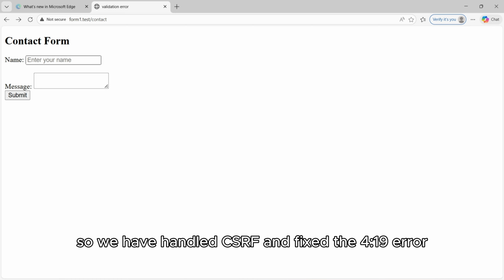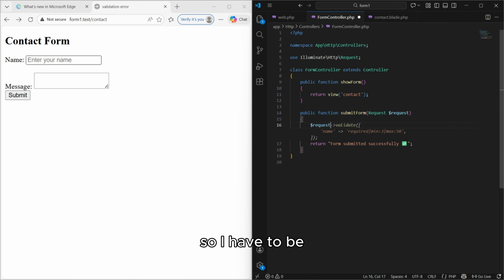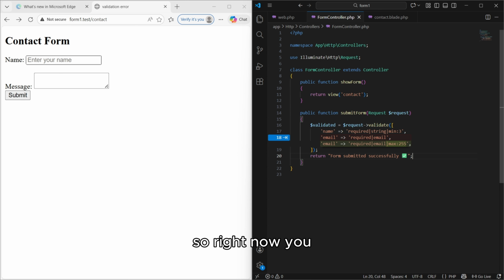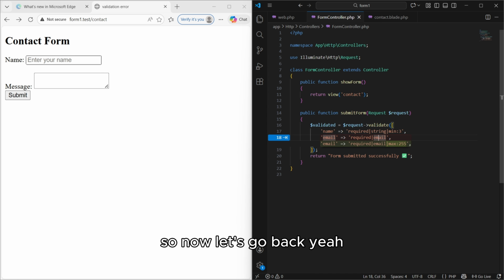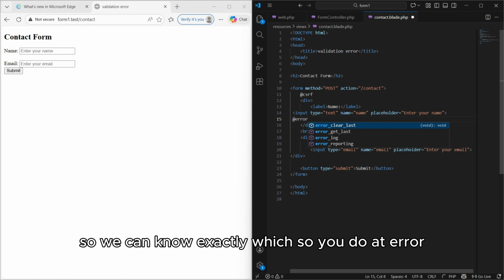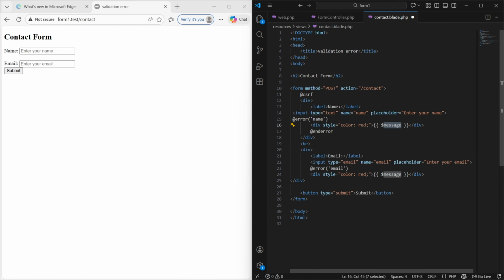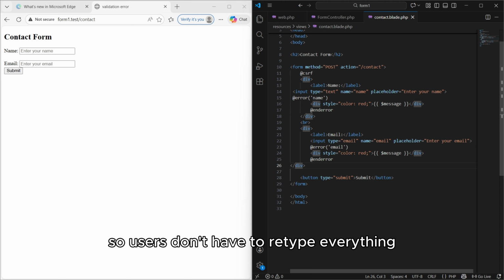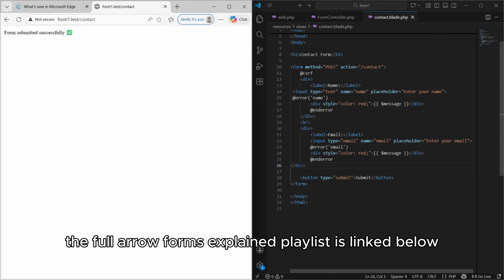Laravel Validation Form @error Handling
Learn how to handle Laravel validation errors in forms using the @error directive.

In this quick tutorial, you'll see how to display validation error messages the clean way in Laravel Blade templates.

Perfect for beginners working with Laravel forms and validation.